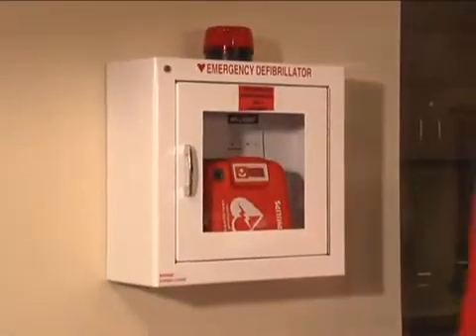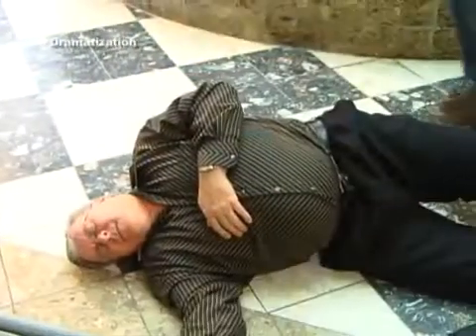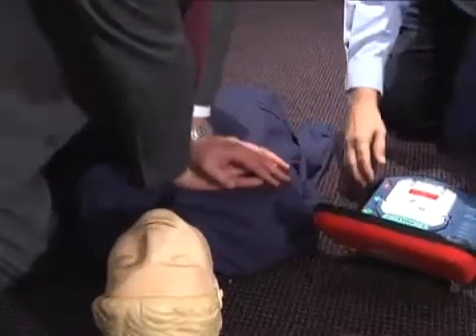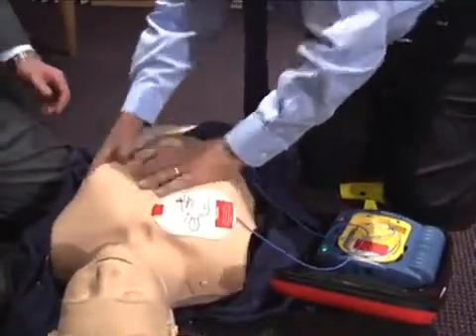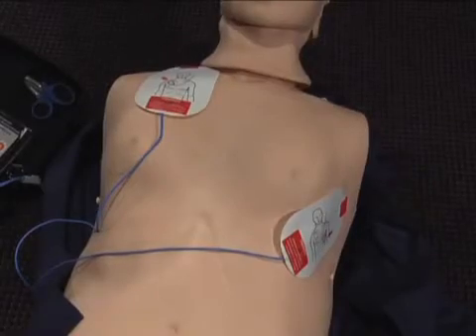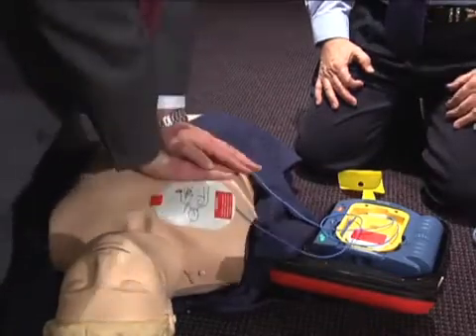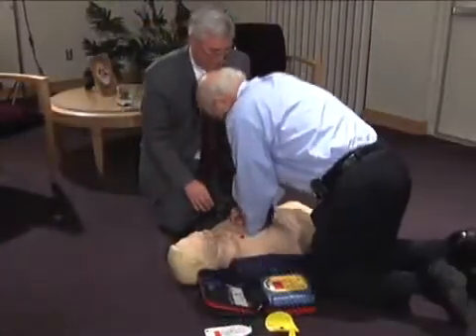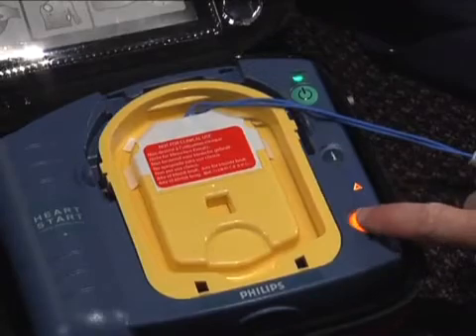Learn CPR with Steve Kerr Be A Life Saver Tucson